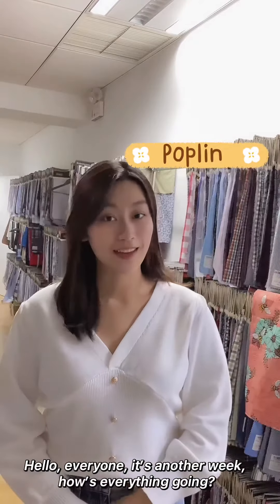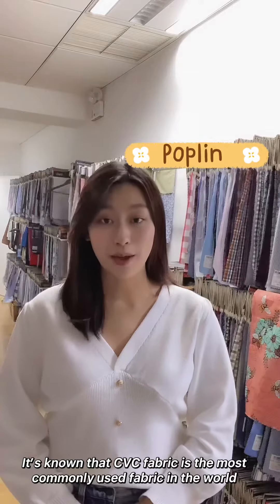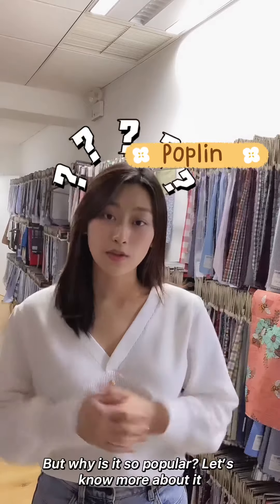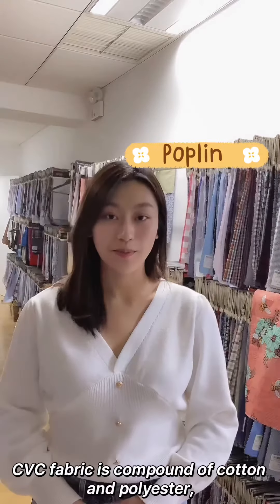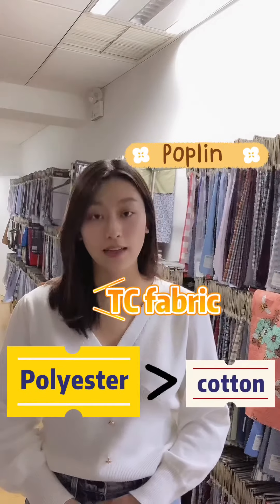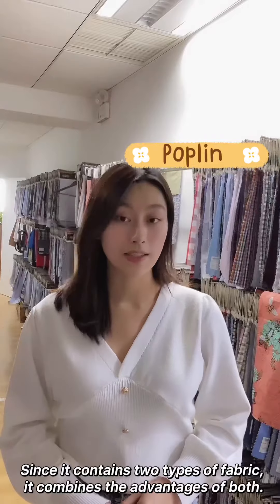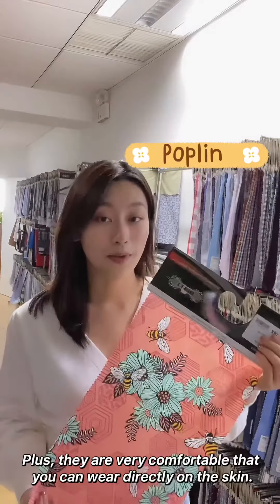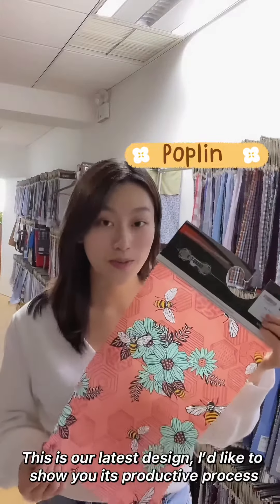CVC- Best Buys